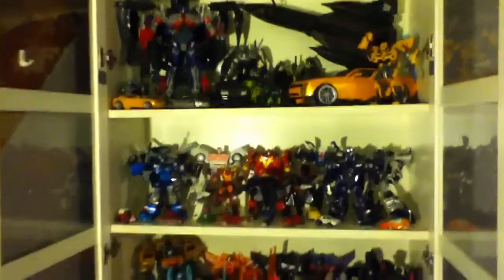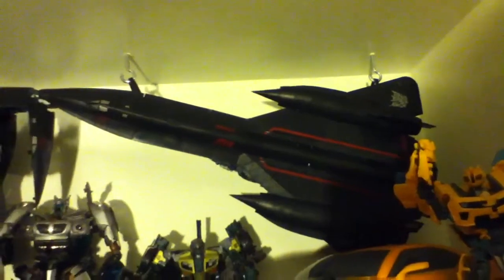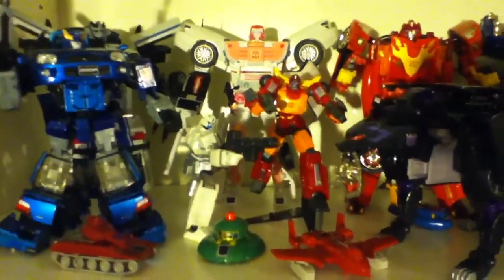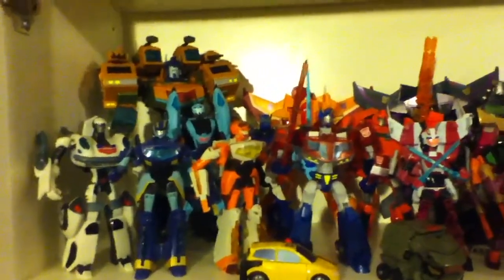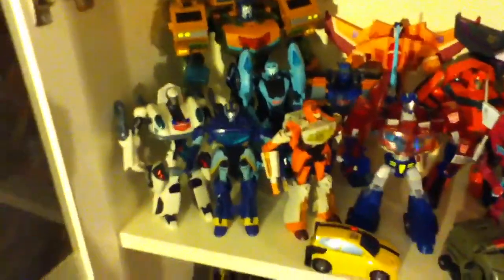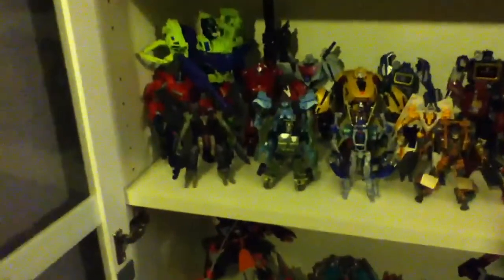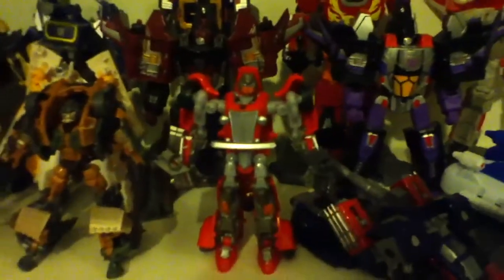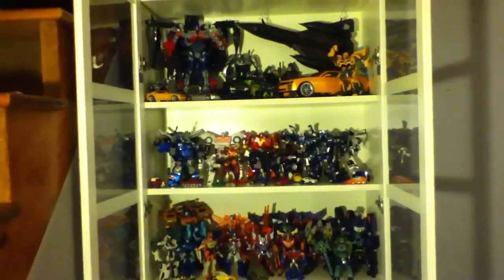Transformers collection part 2